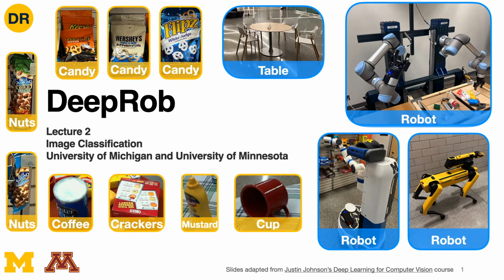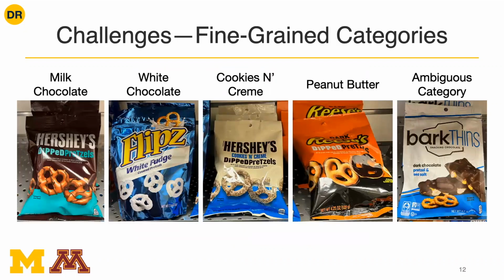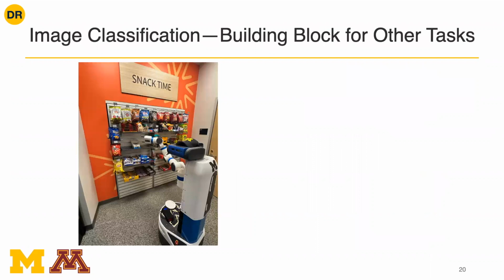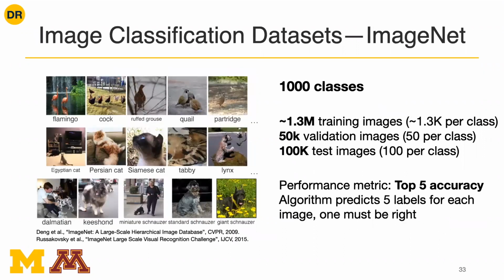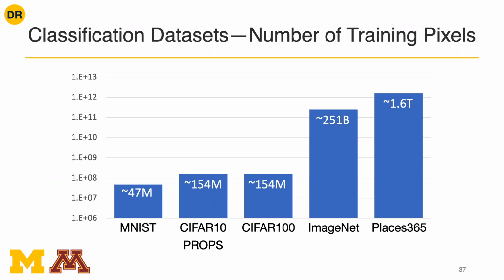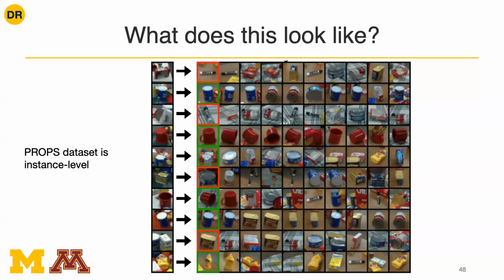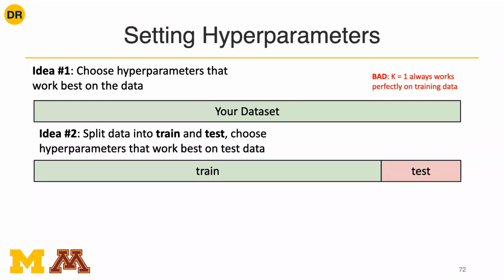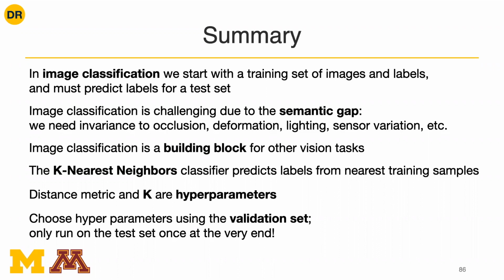CSCI5980-DeepRob-Sp23: Lecture 02: Image Classification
Lecture 02 of CSCI5980: Deep Learning for Robot Perception and Manipulation